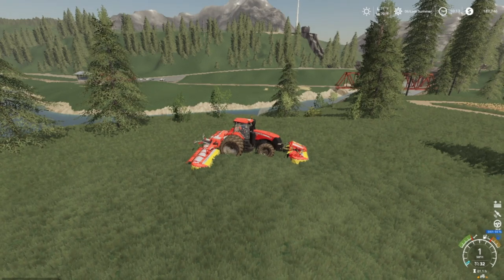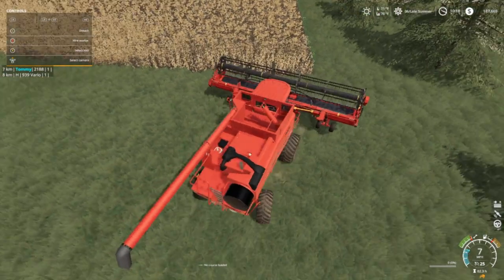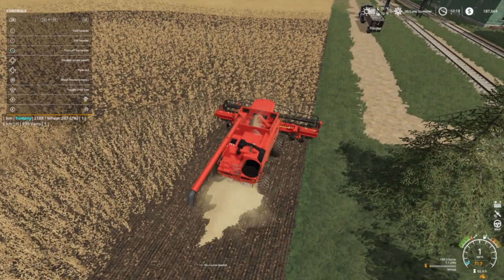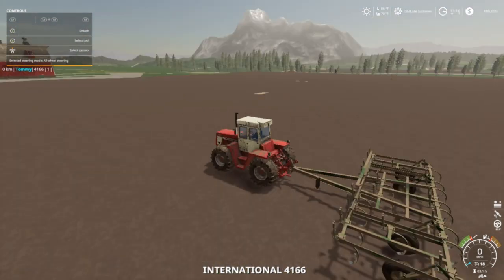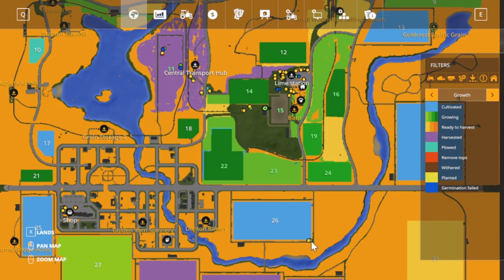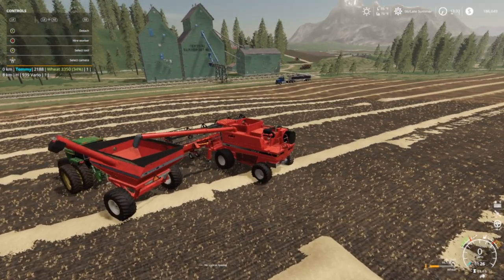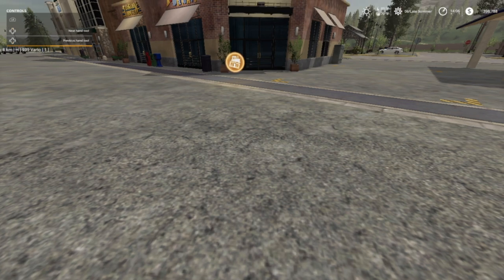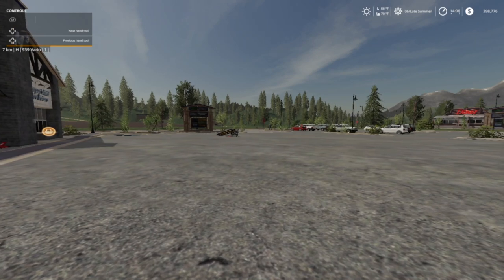FS19, Let's Play, (Roleplay, Start From Scratch) Goldcrest Valley, Ep. 33, Working In Field Eleven!!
My Mail:
Tommy Miller
15 Trailer City Road
Luxora, AR 72358